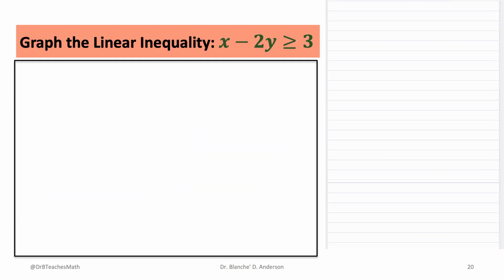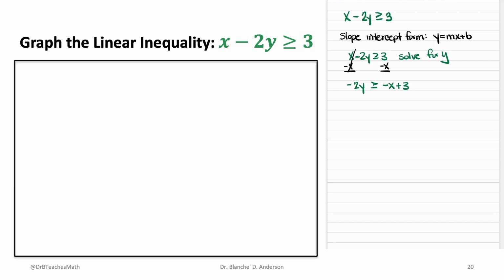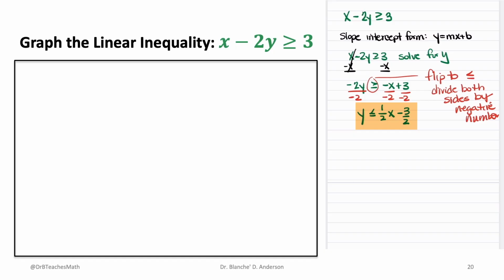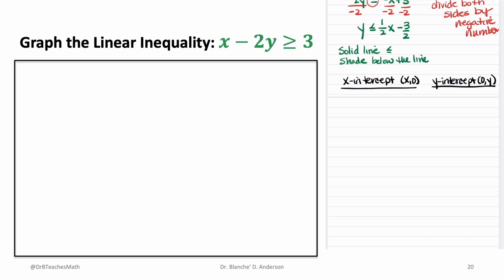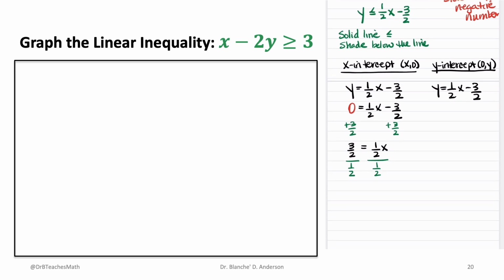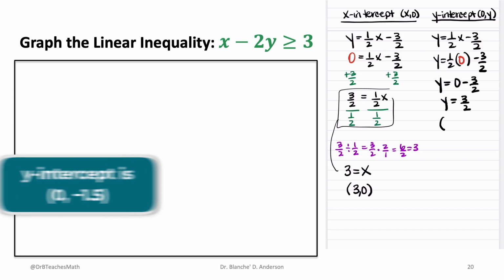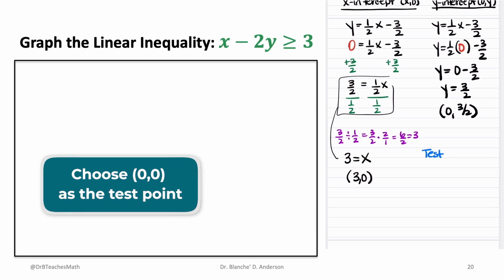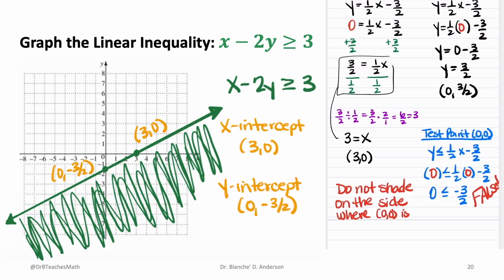Graphing Linear Inequalities: Don’t Forget to Flip the Sign!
In this mini lesson, you’ll learn how to graph a linear inequality that starts off in standard form. This lesson reinforces algebra fundamentals, common inequality mistakes, and how to confidently graph linear inequalities.

⚠️ LT = Less Than, LTE = Less Than or Equal To, GT = Greater Than, GTE = Greater Than or Equal To